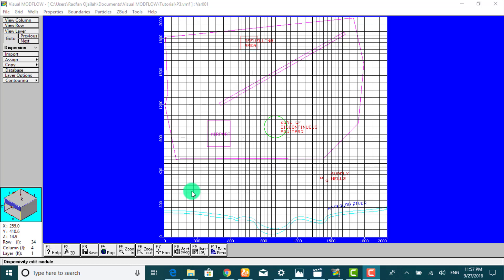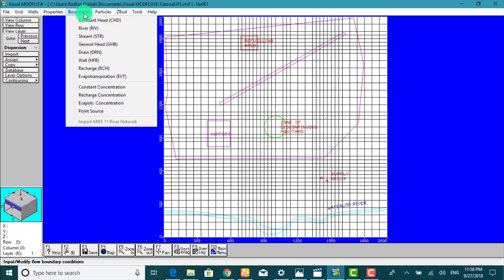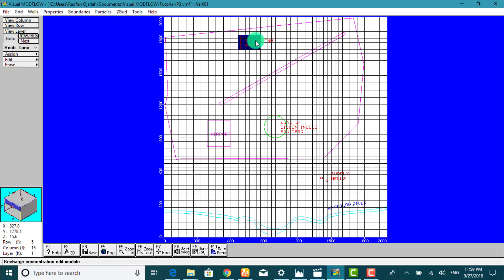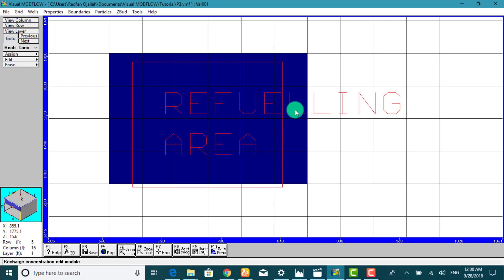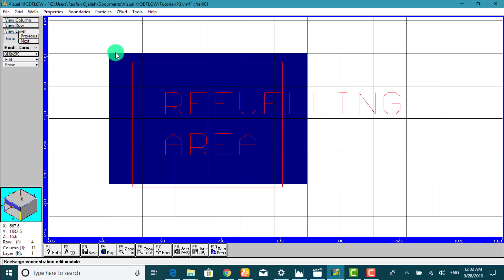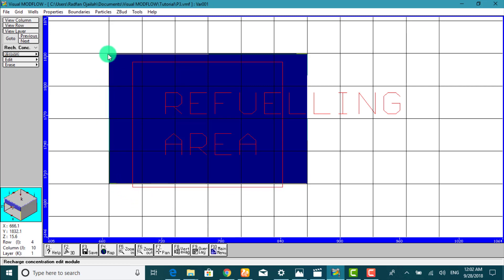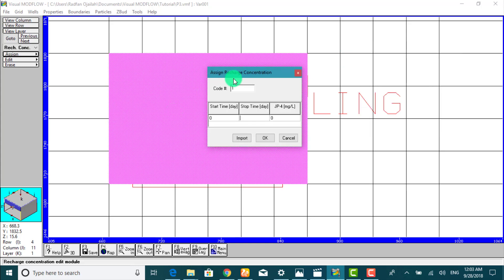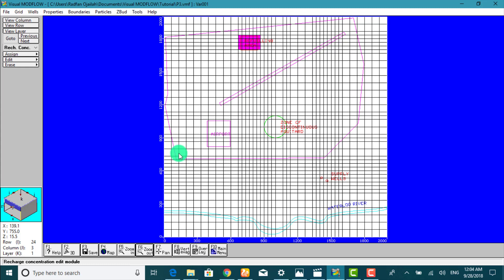Module 2-Section 8: Transport Boundary Conditions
Visual modflow
In this section you will define the location and concentration of the contaminant source. The source of contamination will be designated at the refuelling area as a Recharge Concentration that serves as a source of contamination to infiltrating precipitation.

visual modflow flex 5.1 tutorial,
visual modflow tutorial,
visual modflow latest version,
visual modflow flex tutorial